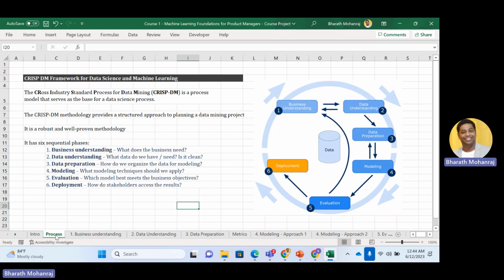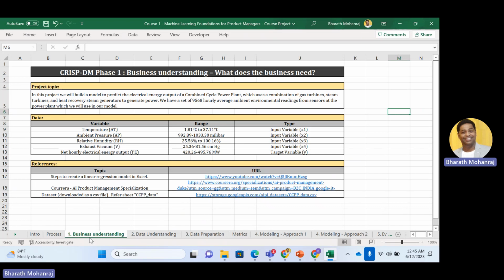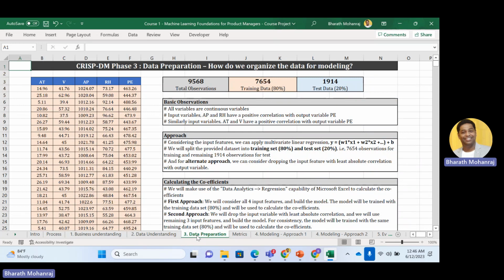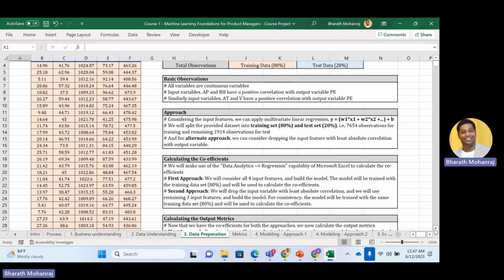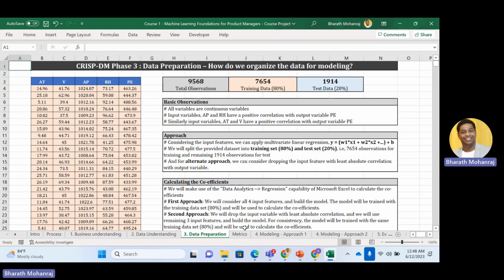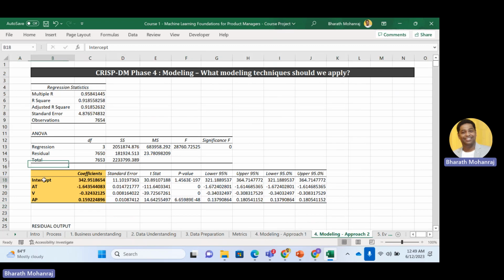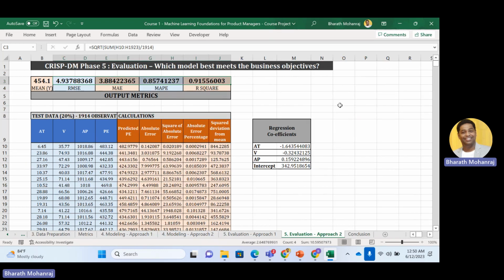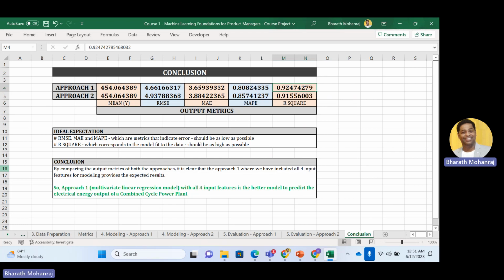Coursera: Assignment - AI Product Management | Machine Learning Foundations for Product Managers